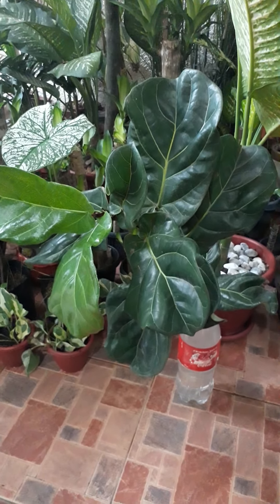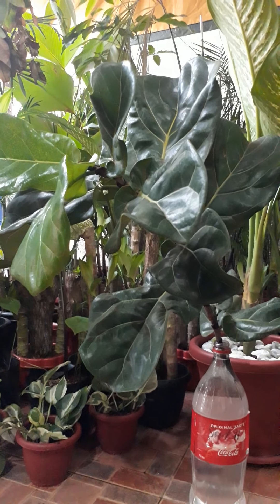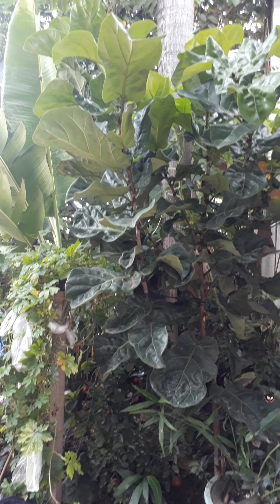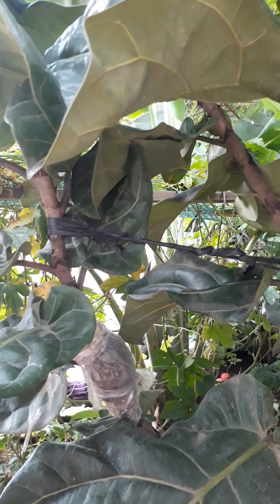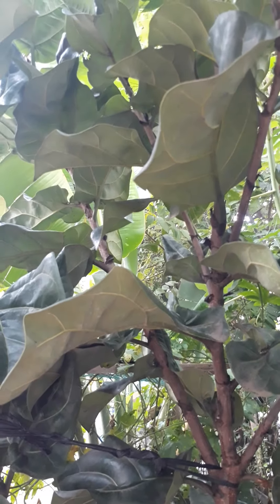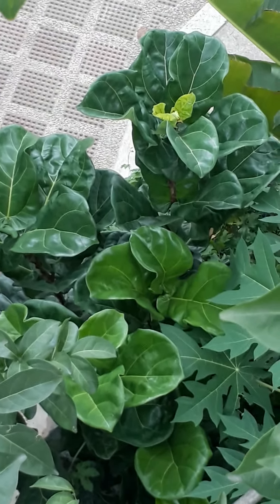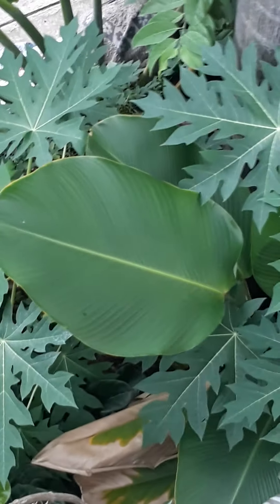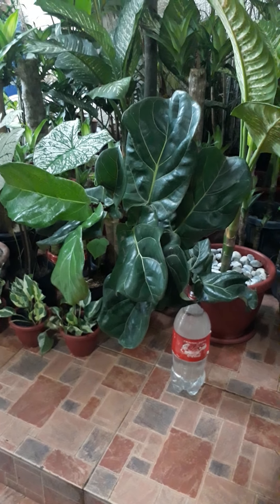Fiddle leaf propagation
Fig tree experiment